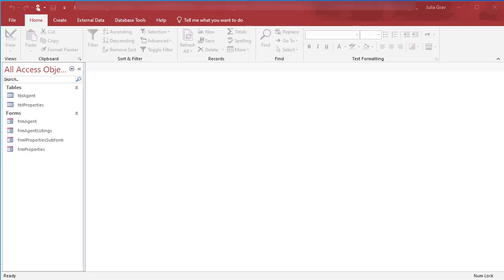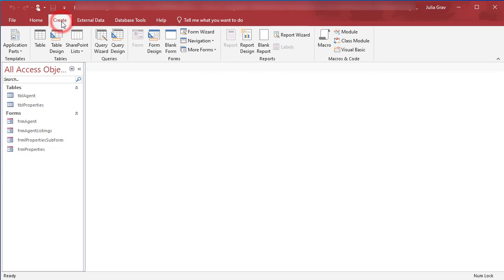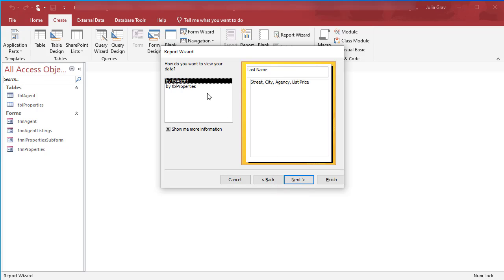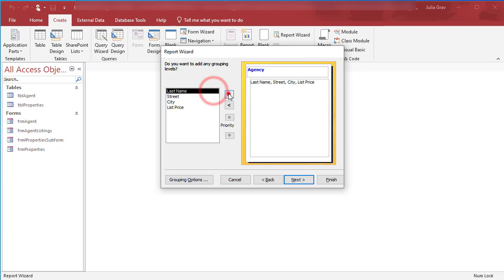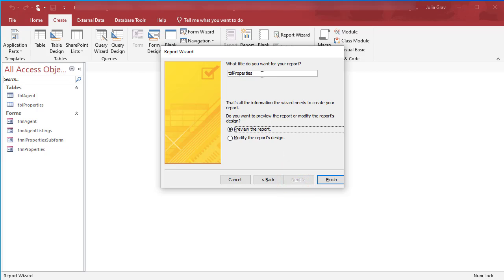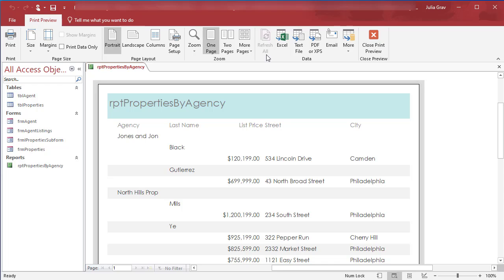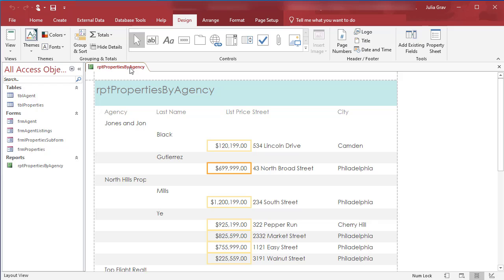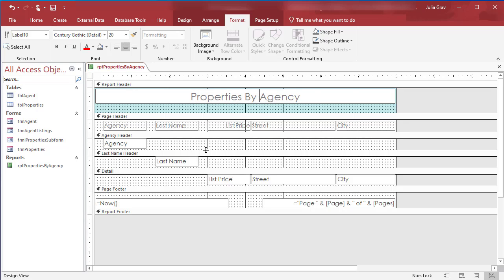Access - Basic Report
In this video you will see how to create a stepped report in Access with two-levels of grouping and sorting.